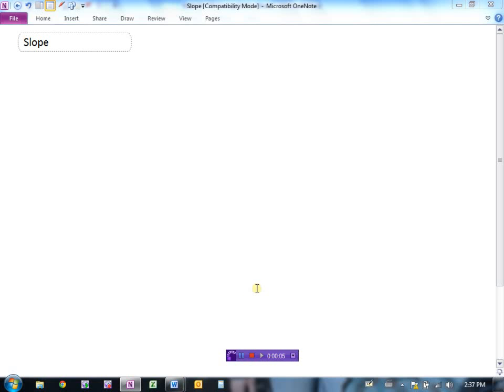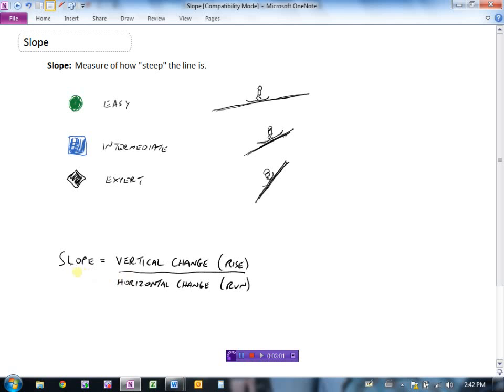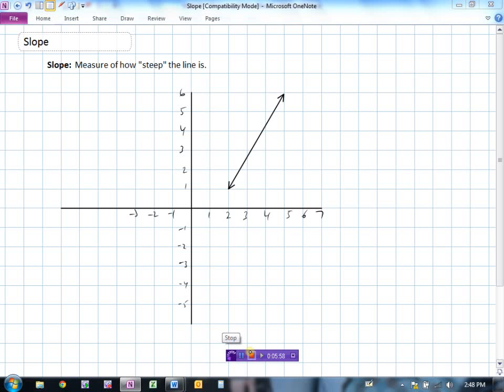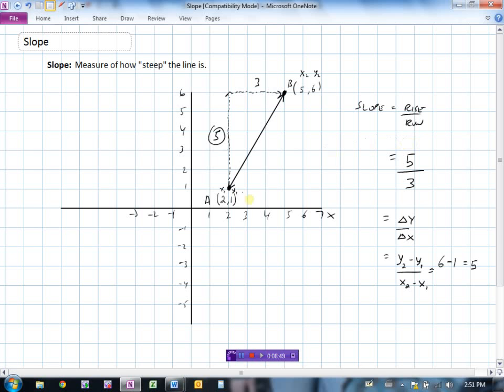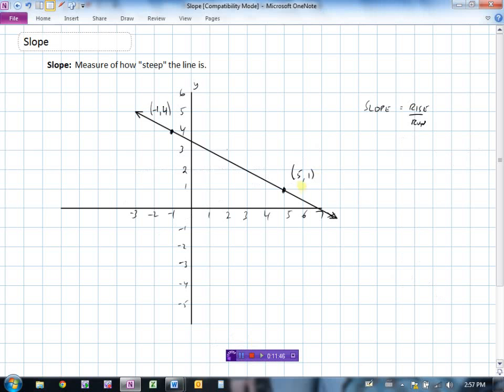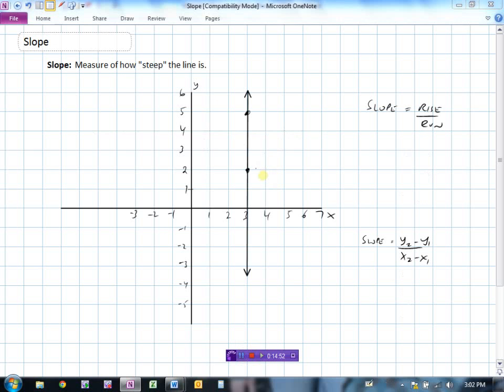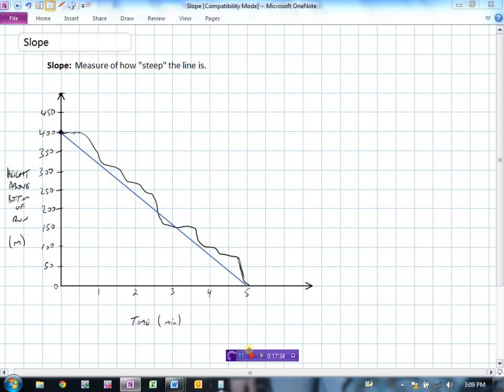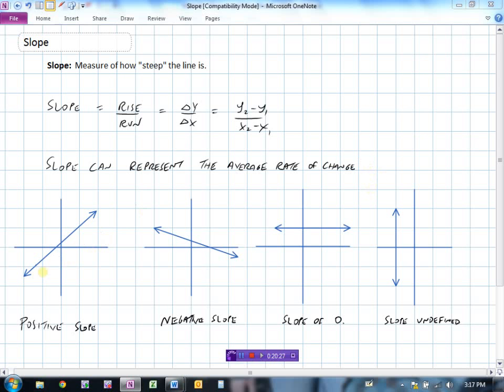Slope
Definition  0:00
Finding the slope of a line  5:56
Example 2  9:44
Example 3  11:46
Slope of a horizontal line  13:39
Slope of a vertical line  14:52
Slope as a rate of change  16:09
Summary  19:58